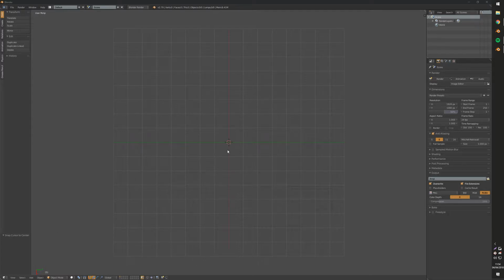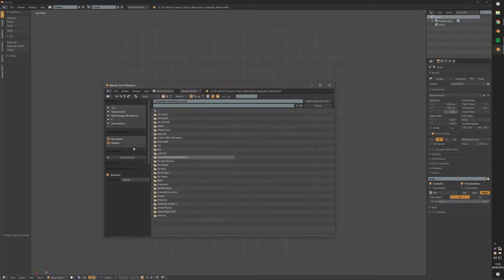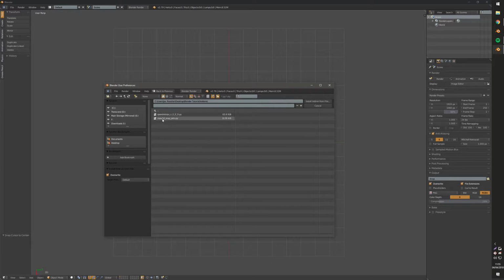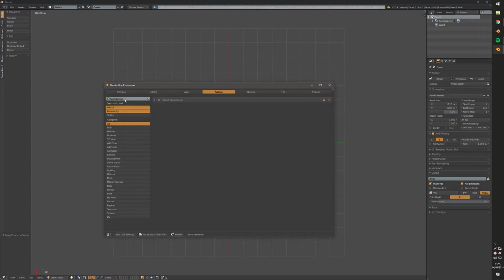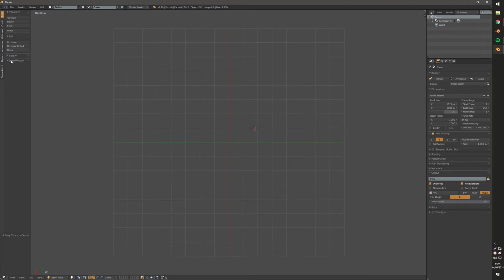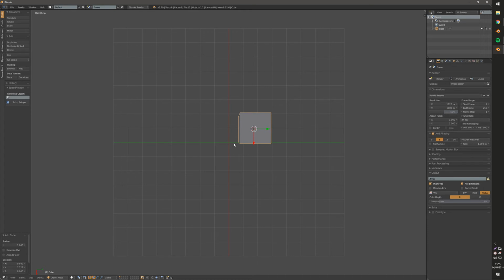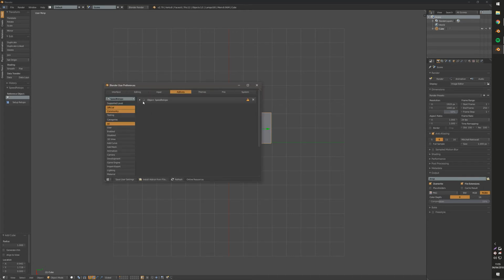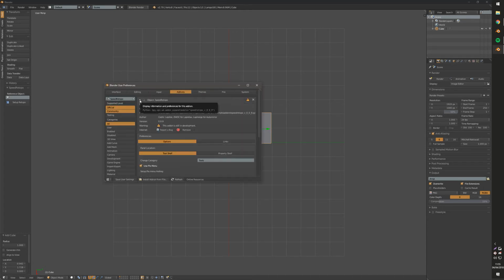Blender: How to Install an Addon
Blender Tutorial by Jac Rossiter